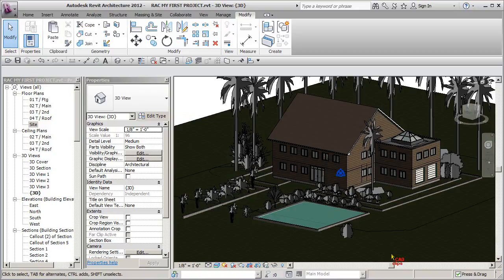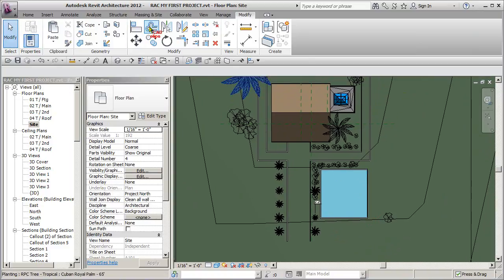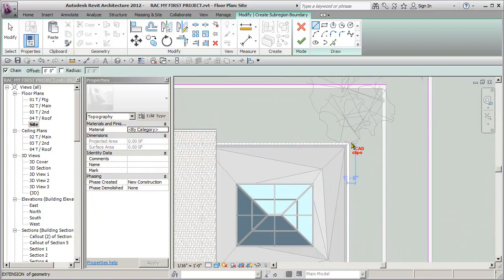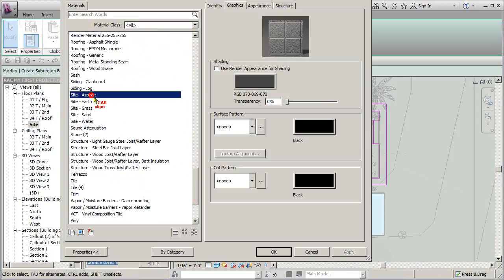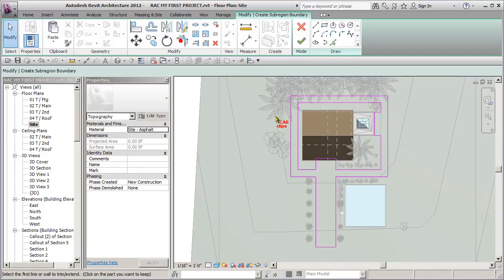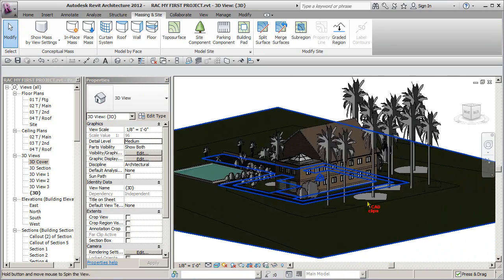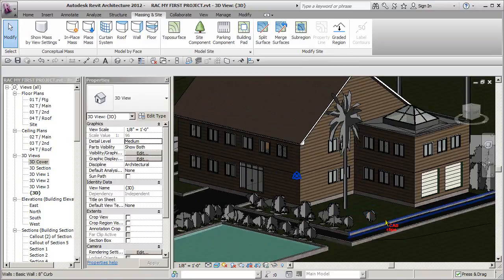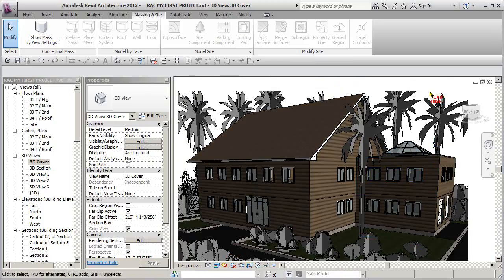REVIT ARCH 2012 FIRST PROJECT 96 RECREATE TOPO SUBREGION REHOST TREES